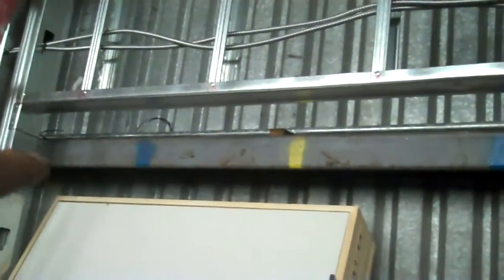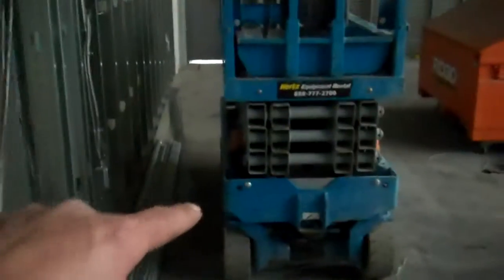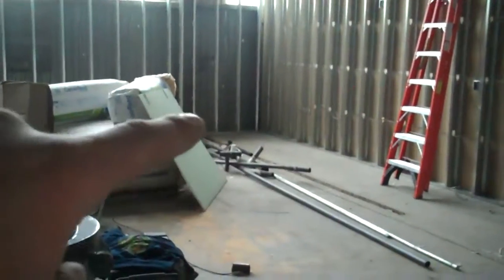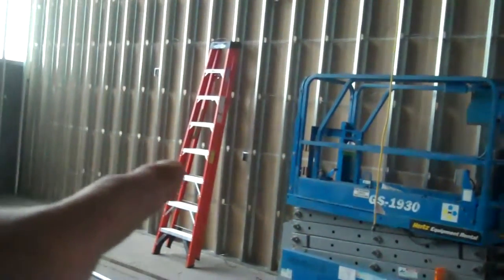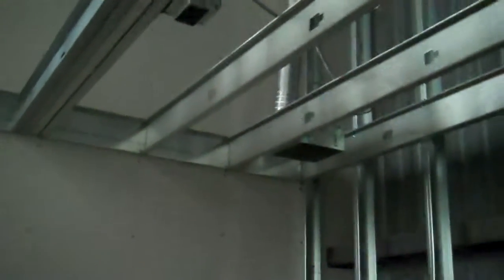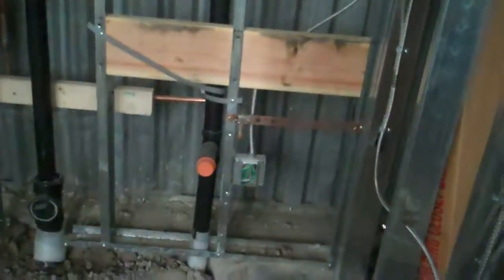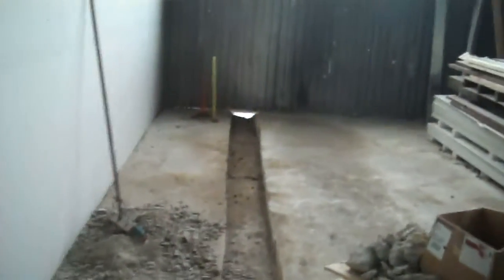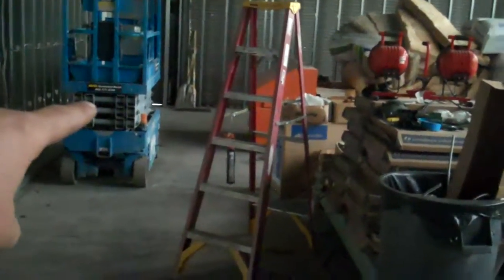CTG Modesto mid-construction